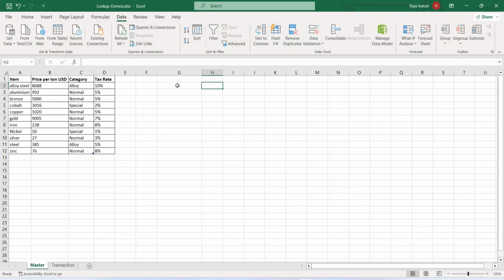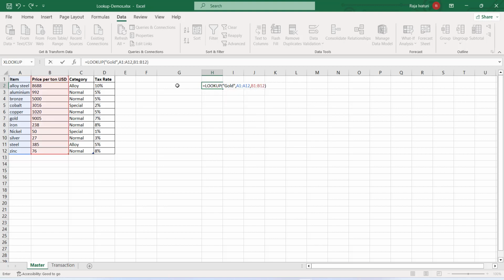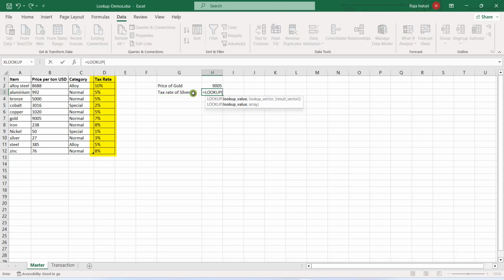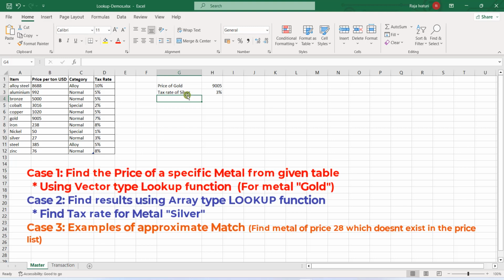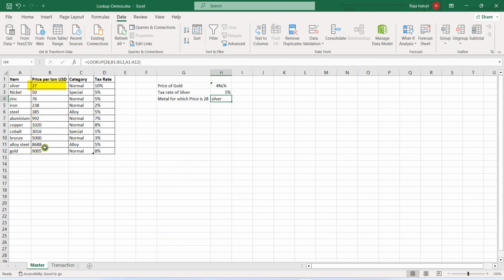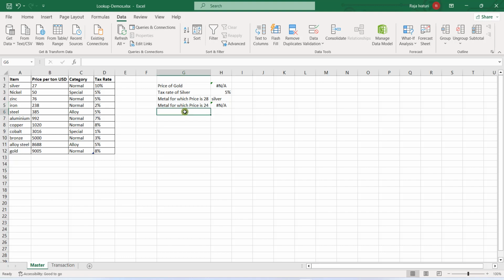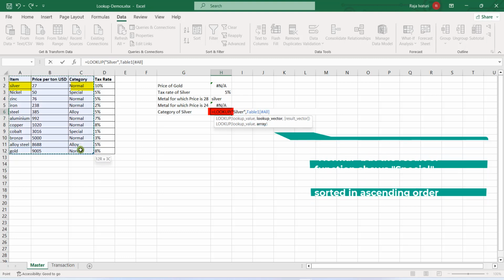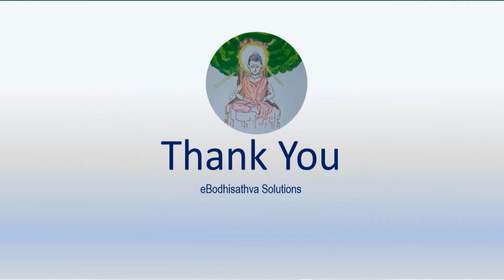Data Review and Manipulation in Excel: Demo of Lookup() Function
LOOKUP() is one useful function from Excel. It helps you to review and pick the data of interest from huge list in Excel sheet. The demo shows how you can leverage two types of LOOKUP functions (Vector and Array types). In addition, you get some briefing of some common errors and their causes.